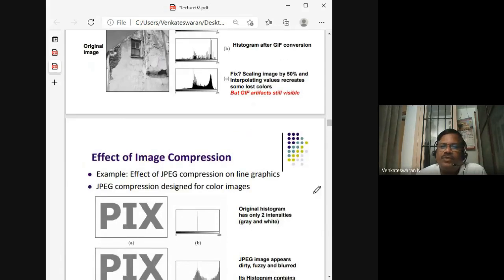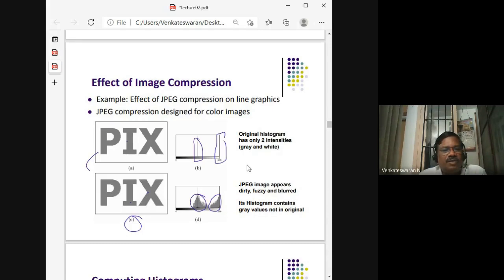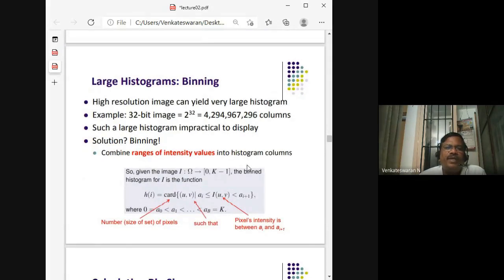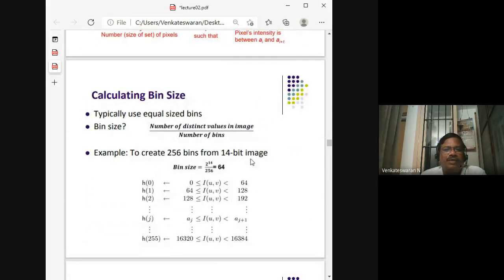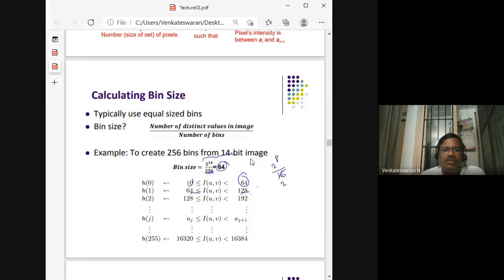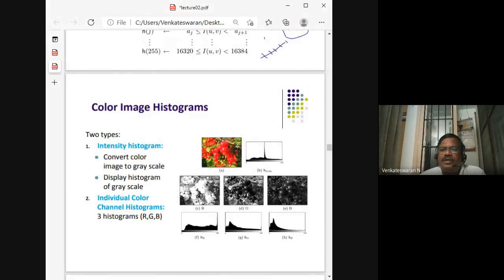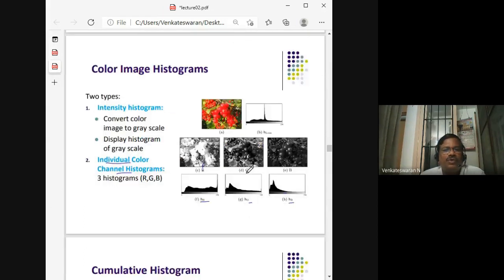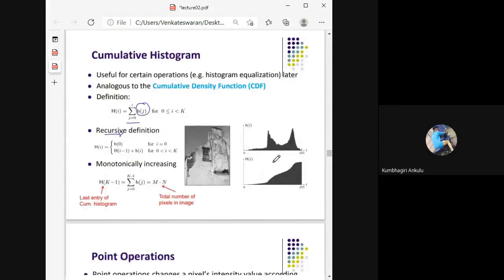CME | Lecture-247 | Digital Image Processing Essentials for MATLAB Programming Part-22